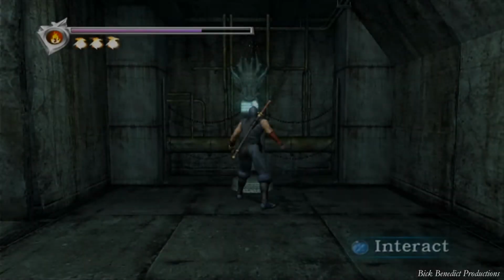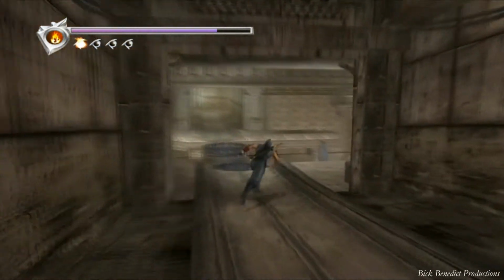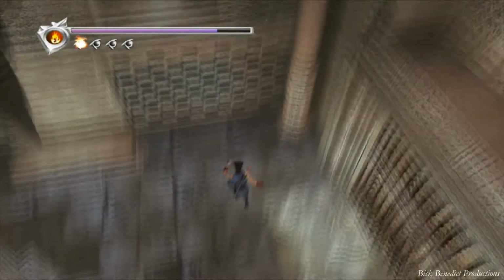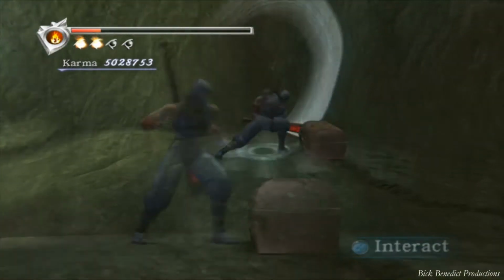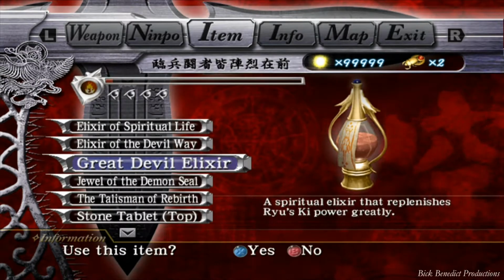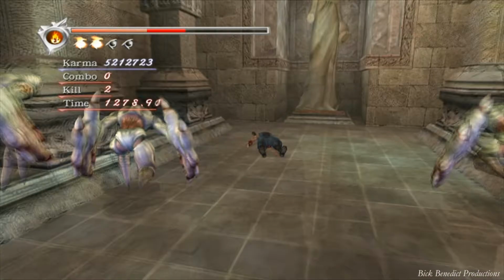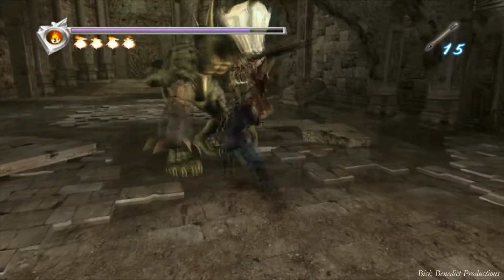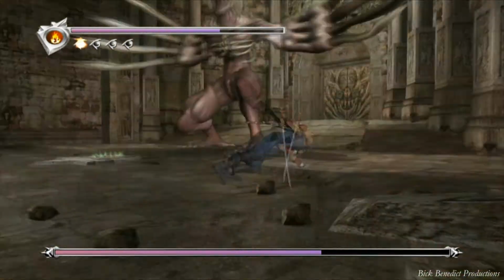Ninja Gaiden Black | XBOX | Master Ninja Difficulty Guide | Chapter 10 "The Aquaduct"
Ninja Gaiden Black played on Master Ninja difficulty! This is the hardest setting available for play and must be earned to play.  Earn it by first clearing the default Normal difficulty; from there, defeat Hard difficulty, which unlocks Very Hard difficulty; once Very Hard is defeated, you have earned the privilege to play on Master Ninja.  Be warned, though; for, as the game itself cautions: "This is a journey to Hell, so intense it defies description in the lowly tongues of men."

This guide features 16 videos (1 video for every chapter).  For those interested in the technical specifications of these videos, the resolution is set to 1440x1080 (full HD) and the rendered Frames Per Second (fps) is set to 30fps for longer chapters and 60fps for shorter ones.

All items--such as Golden Scarabs, Life of the Gods, and Lives of the Thousand Gods--will be collected.  Each video's description will have an "Item Manifest and Event Log," which will be a record of all important events (item pickups, fiend challenges, boss battles, etc.).  Additionally, all of these important events will be linked to time codes that you can use to "jump" to whatever part of the video you need to.  Lastly, please observe that while important item pickups will be recorded in the "Item Manifest & Event Log," such items as diaries, notebooks, and maps will not be included.

Please "Thumbs Up" this video (it helps with the search results), subscribe to my channel (if you like what you see), and feel free to comment, question, and generate discussions with other users.  Enjoy the guide!

Chapter 10 Item Manifest/Event Log:
[Item] Spirit of the Devils @ 5:13
[Item] Jewel of the Demon Seal @ 5:53
[Item] Life of the Gods (24/45) @8:40
[Item] Golden Scarab @ 8:45
[Mid-Level Boss Fight] Electric Worm @ 9:30
[Item] Golden Scarab @ 11:35
[Item] Life of the Gods (25/45) @ 11:43
[Item] Golden Scarab @ 16:07
[Mid-Level Boss Fight] Electric Worms x2 @ 17:19
[Item] Life of the Gods (26/45) @ 19:51
[Item] Golden Scarab @ 20:06
[Item] Life of the Gods (27/45 [THIRD HEALTH UPGRADE]) @ 21:50
[Item] Ayane's Rations (30 Golden Scarab Trade) @ 27:45
[Item] Golden Scarab @ 28:14
[Mid-Level Boss] Fiend Ryu Clone @ 29:28
[Item] Armlet of Celerity @ 30:23
[Item] Golden Scarab @ 30:45
[Event] Fiend Challenge @ 31:14
[Item] Lives of the Thousand Gods (Fiend Challenge Reward) @ 38:26
[Item] Life of the Gods (28/45) @ 39:23
[Item] Golden Scarab @ 42:09
[Item] Golden Scarab @ 43:13
[Boss Fight] Paz Zuu @ 43:23